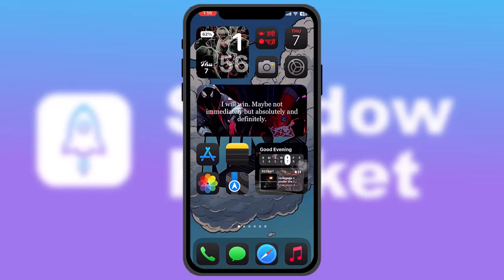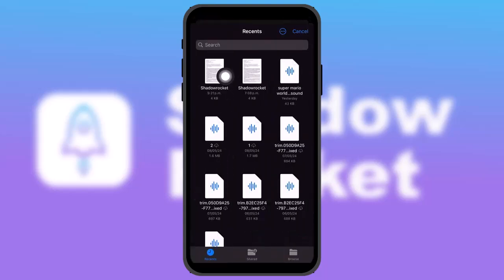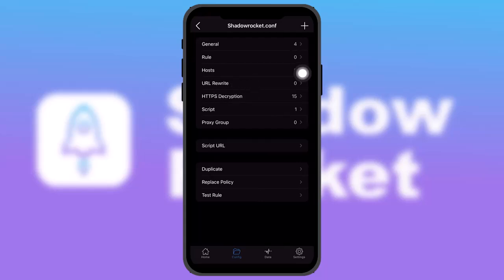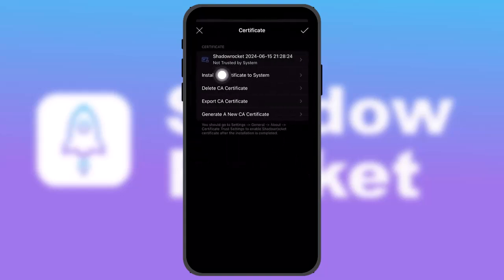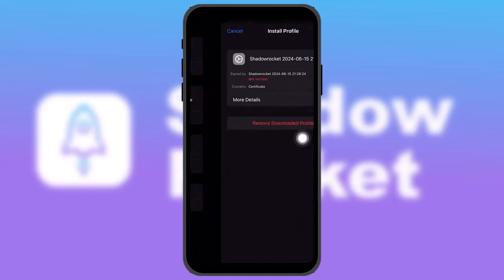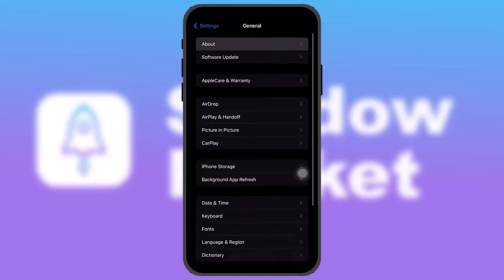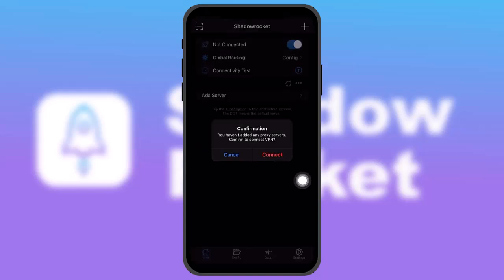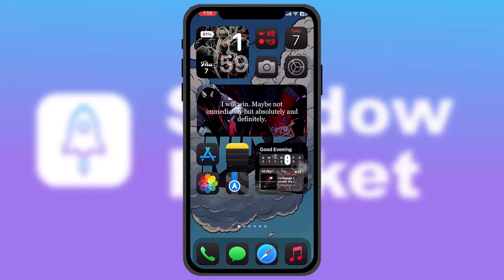How To Use Shadow Rocket For Alight Motion ~ A Quick Guide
Want to know How To  use alight motion app  but don't know how?
This quick video will guide you to  use alight motion app

So, in this few simple steps you can successfully  use alight motion app

Timestamps :
00:
00:
00:
00: